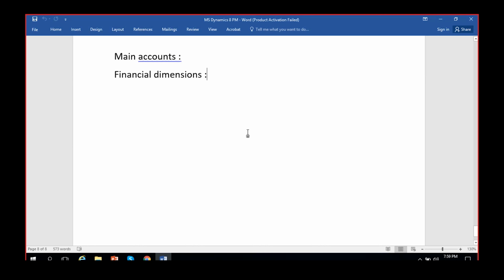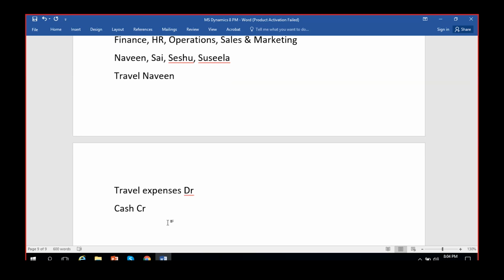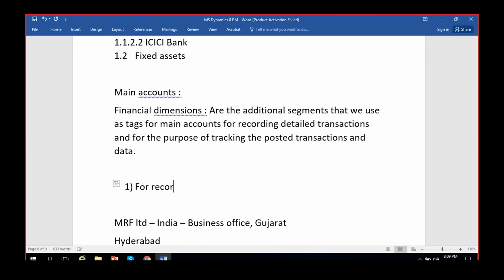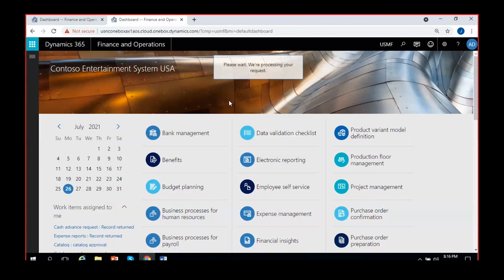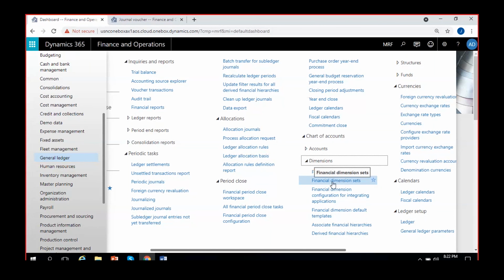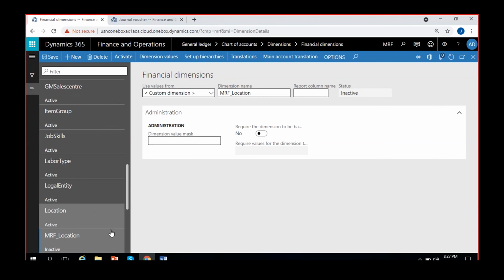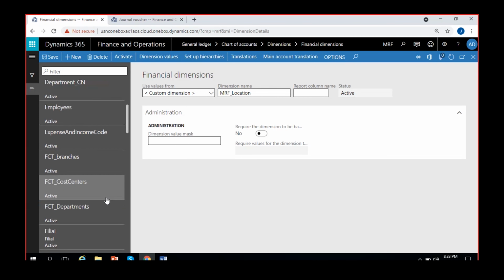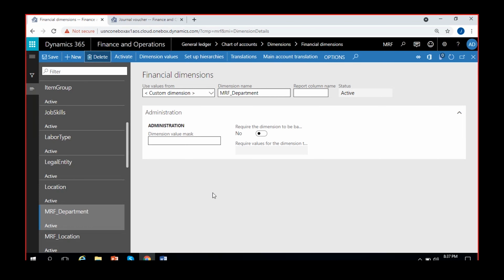what is Financial dimensions in Dynamics 365 for Finance and Operations